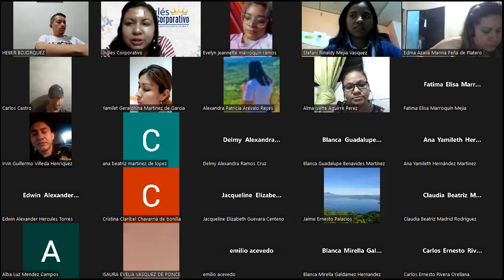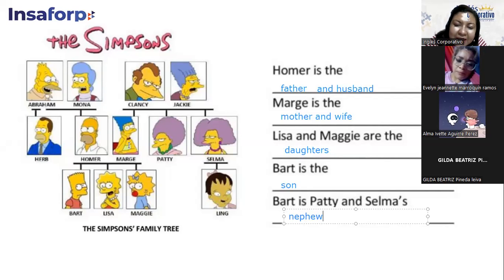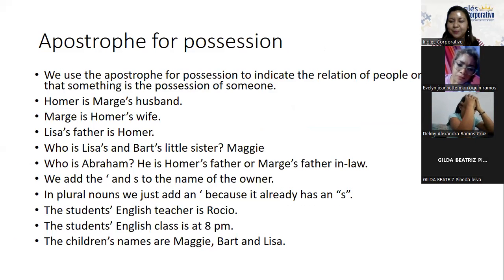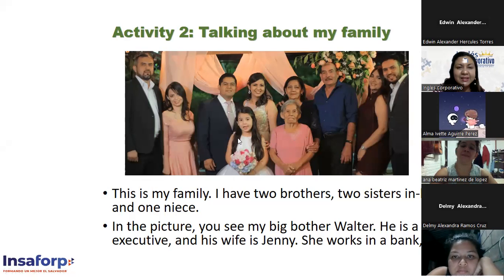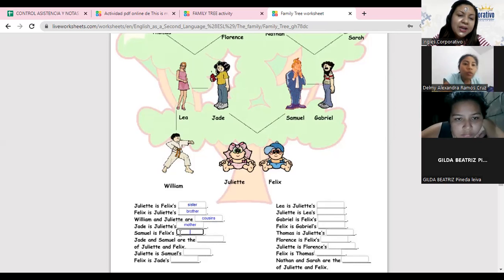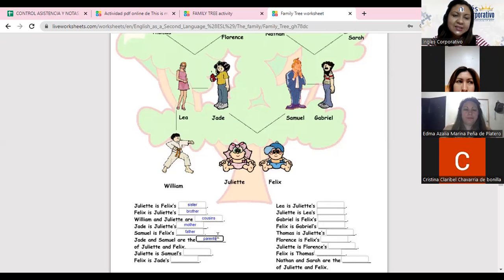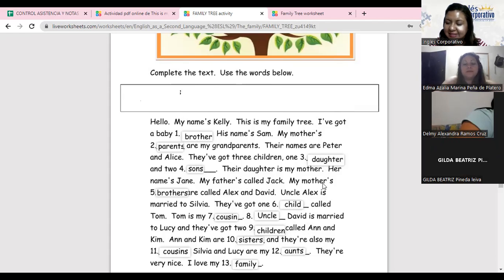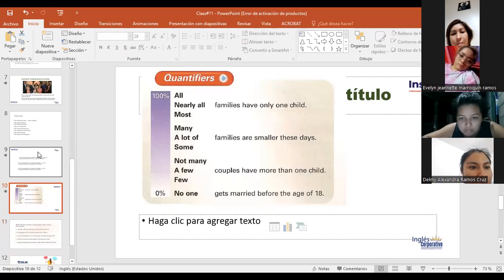Class 11-6/02/23-FI-REGAL-99-Chicas-Talking about the family/ use of the apostrophe